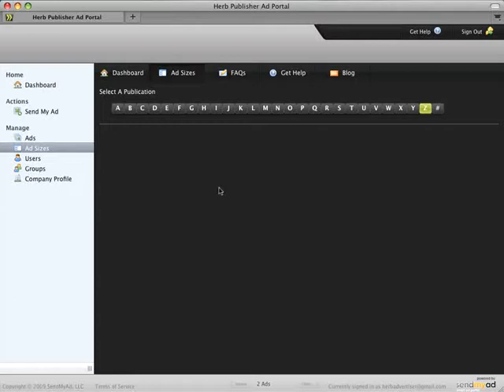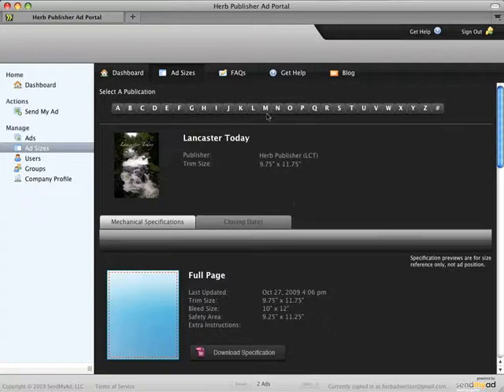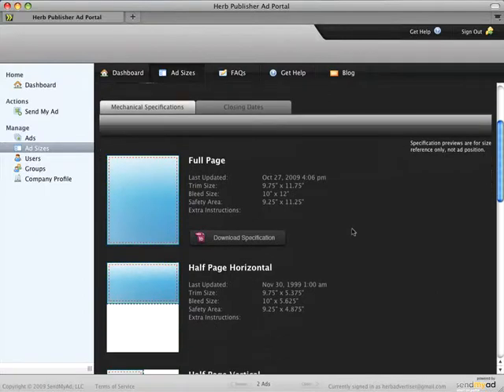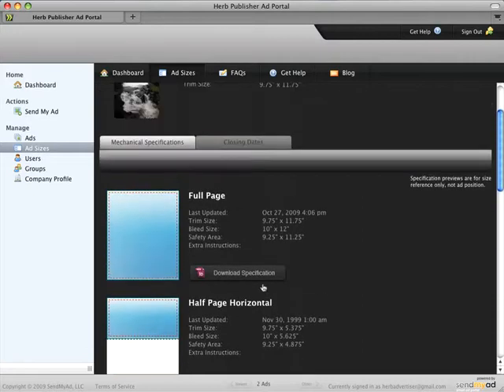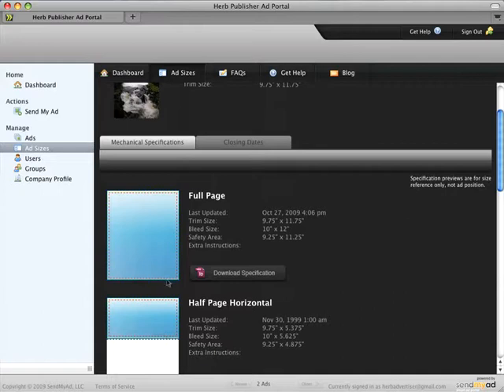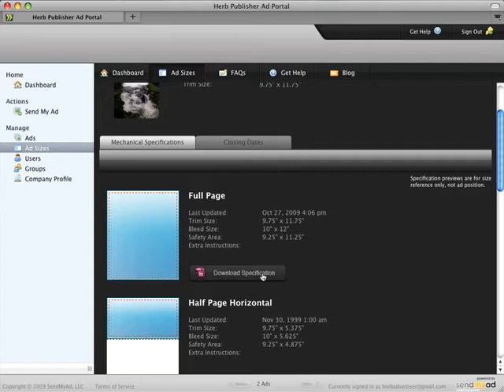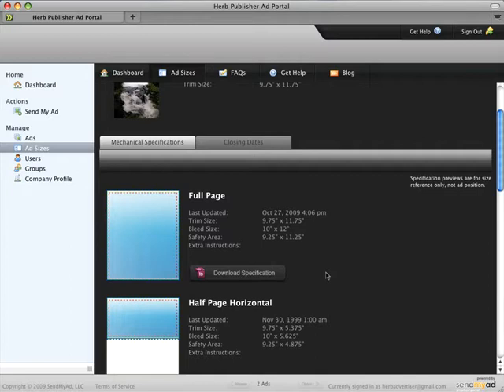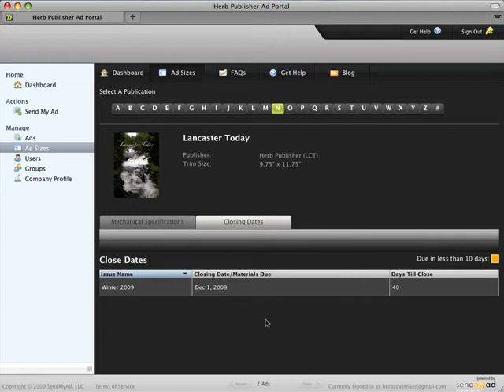Ad Size Specifications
Learn how to verify the correct ad size before you upload.